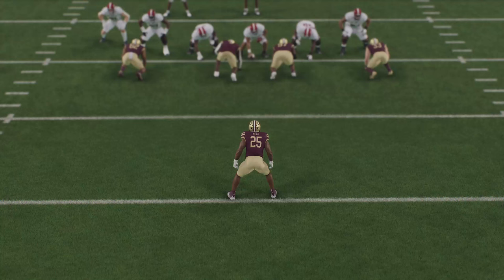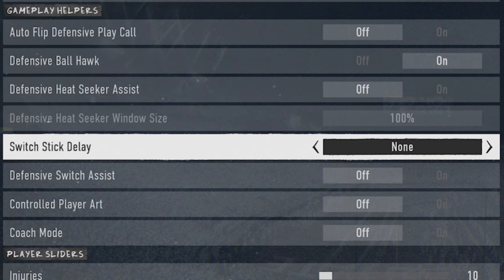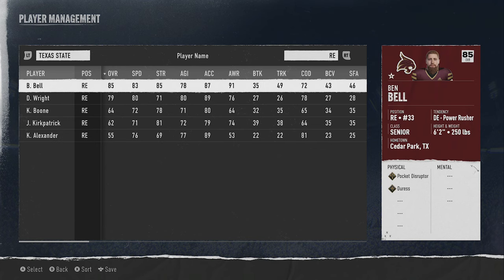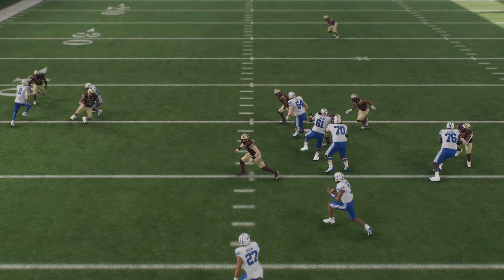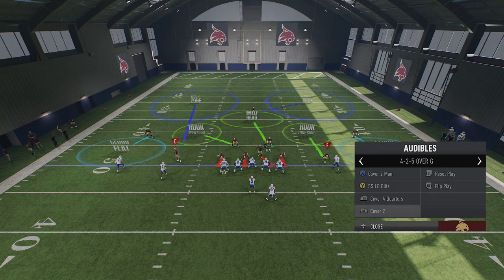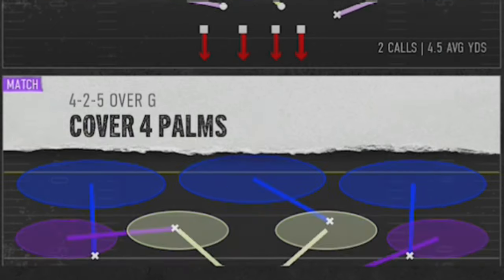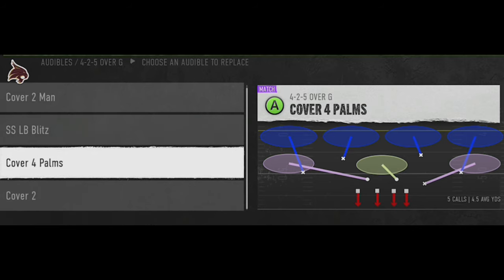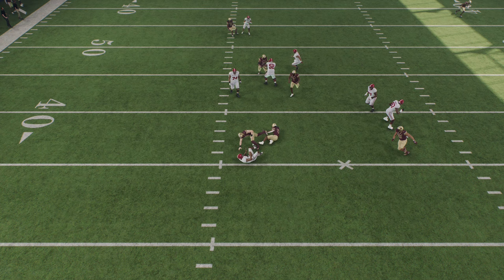15 DEFENSE TIPS That are Borderline CHEAT CODES in College Football 25!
0:00 College Football 25 Gameplay Highlights
0:56 Gameplay Settings
1:14 Heat Seeker Assist
1:57 Depth Chart
2:55 Coaching Adjustments
3:46 Run Defense Tips
4:31 Run Fits
5:12 How to Shoot Gaps
5:38 How to Stop RPOs
6:59 Pass Defense Tips
7:22 Best Coverage Shell
7:44 Best Blitz Method